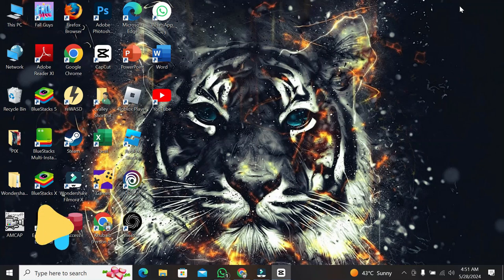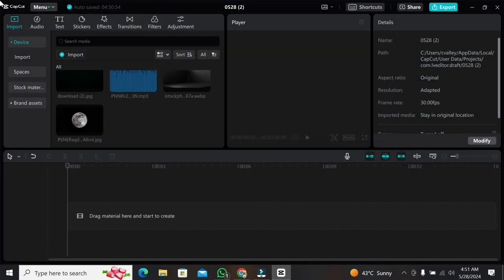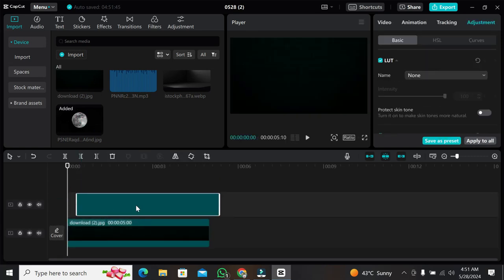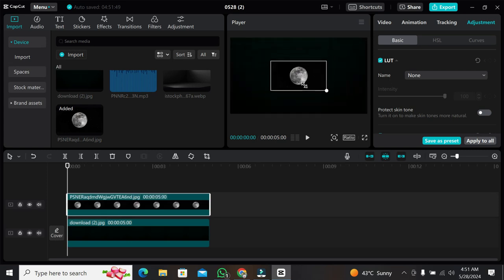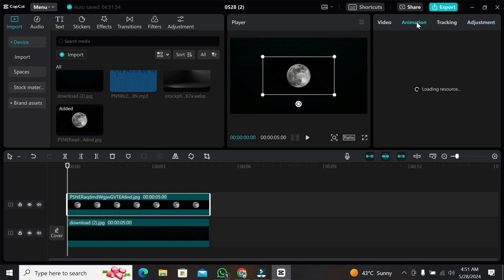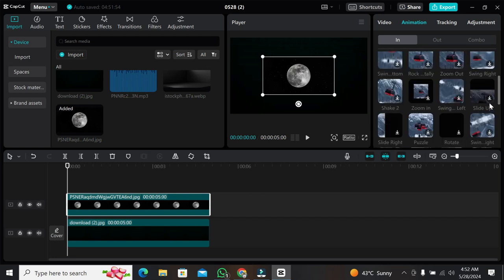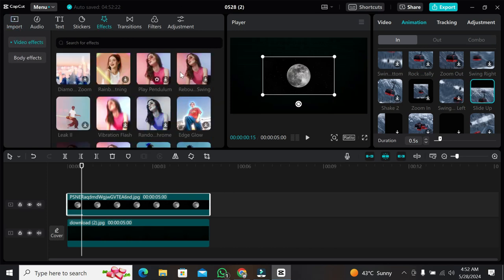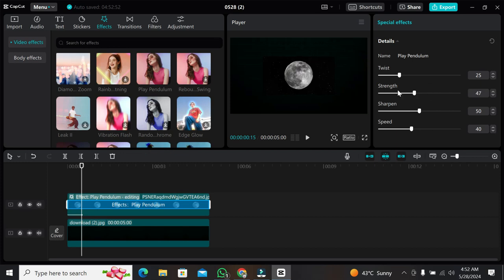How To Make Floating Effect In Capcut PC/Laptop | IN 1 MINUTE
Learn how to make a floating effect in CapCut on your PC or laptop with our step-by-step tutorial! In this video, we'll walk you through the process of adding a captivating floating effect to your videos using CapCut's powerful editing tools. Whether you're a novice or an experienced editor, our easy-to-follow instructions will help you achieve stunning visual effects that will mesmerize your audience. Watch now to elevate your video editing skills and make your content stand out!